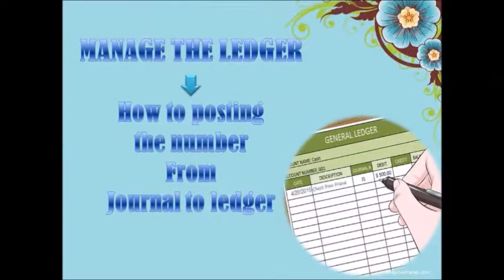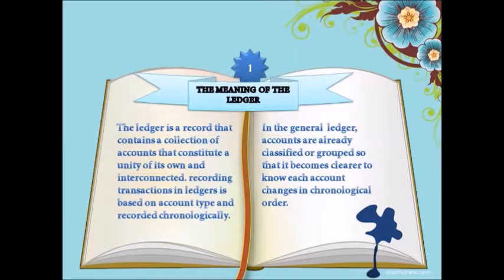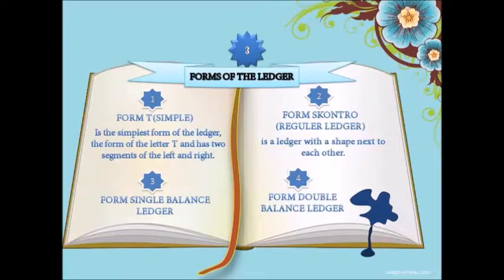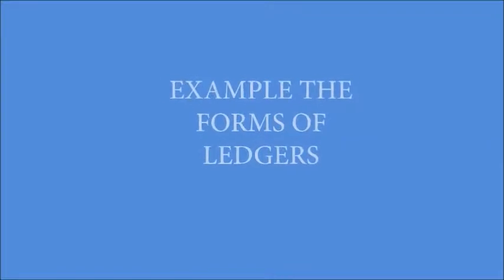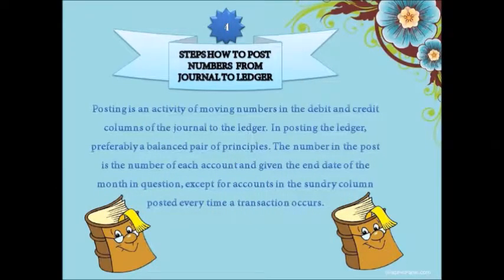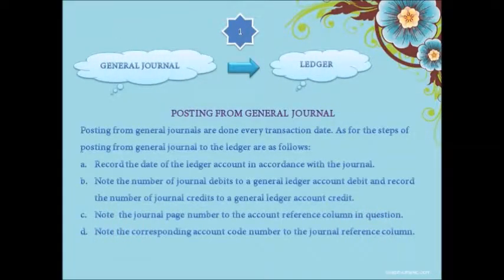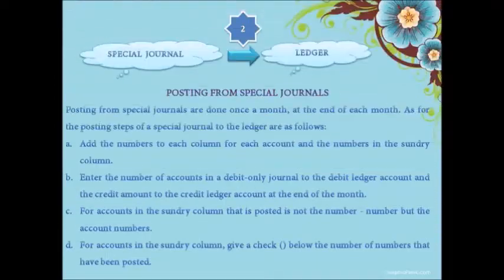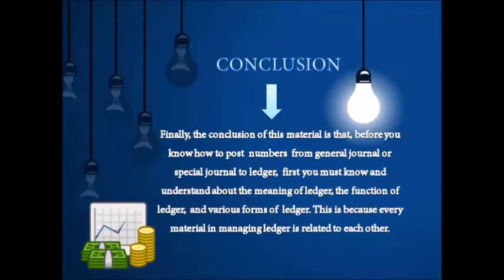Final project_manage the ledger_Ida Ayu Lestari